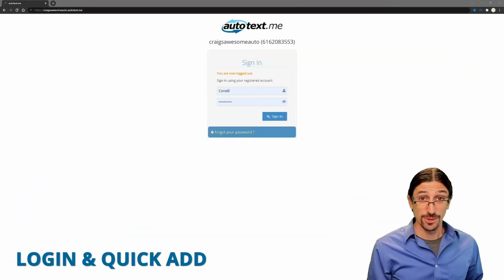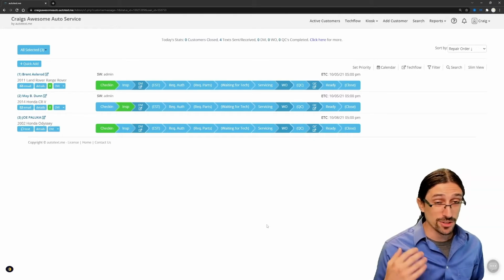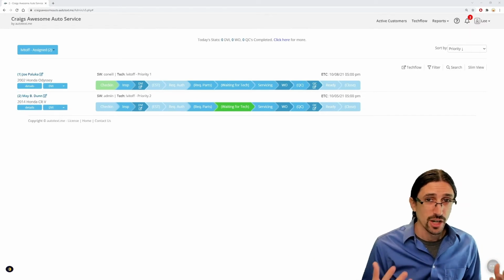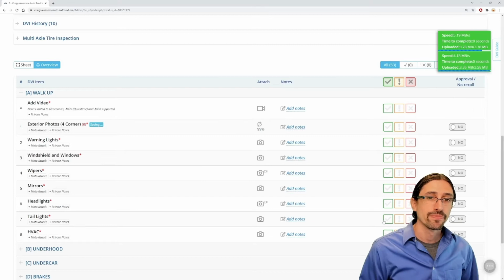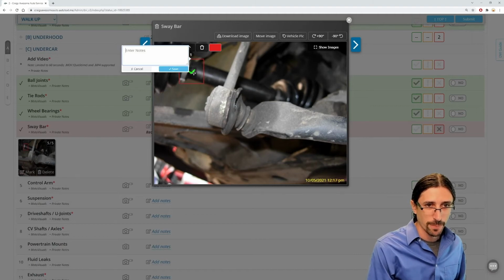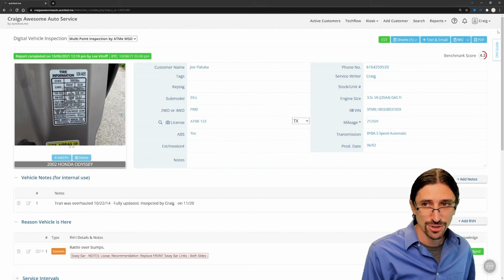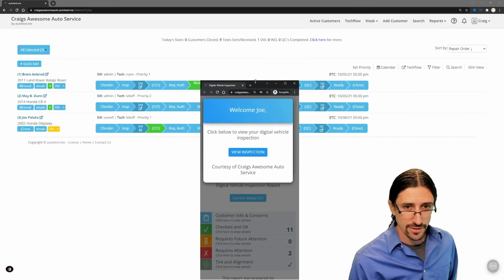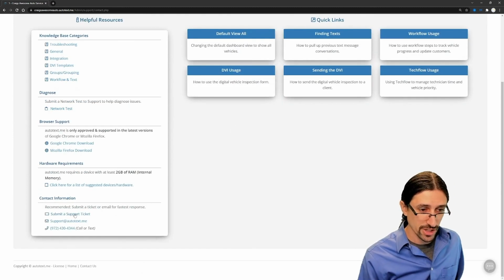Service Advisor Training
Service Advisor Training - refreshed -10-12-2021

In this session, Craig from Autotext.me focuses on basic skills that Service Advisors can engage with to improve the day-to-day experience in autotext.me!

0:00:00 - Introduction
0:00:21 - Login & Quick Add
0:02:18 - Text Communication
0:03:38 - Workflow
0:05:15 - Dispatching  Technicians
0:06:28 - Technician View
0:07:08 - Digital Vehicle Inspection
0:17:49 - Send DVI to Client